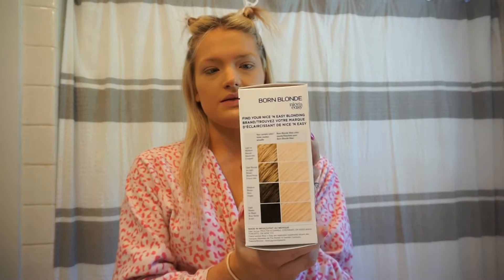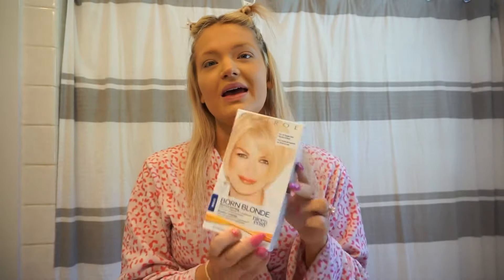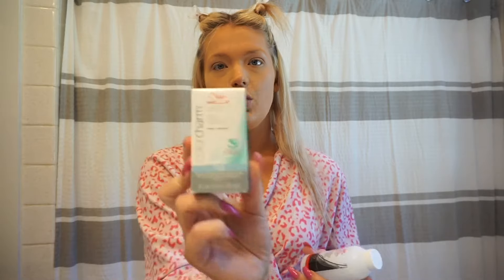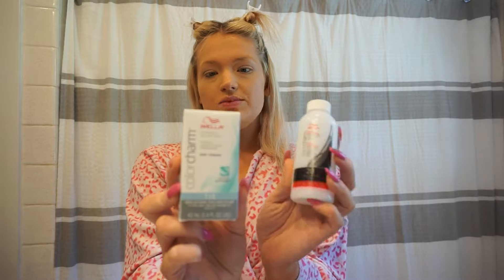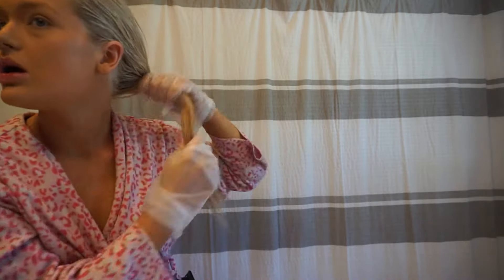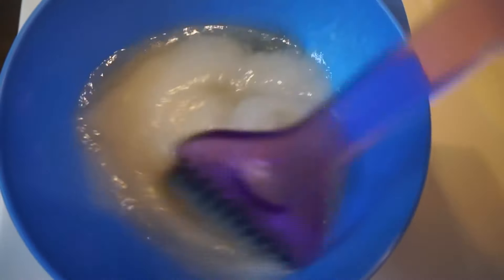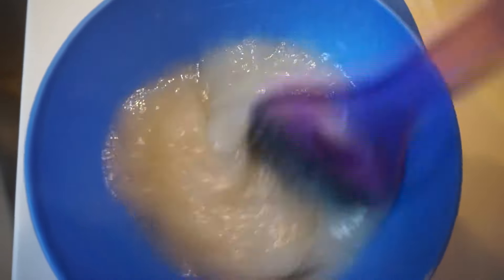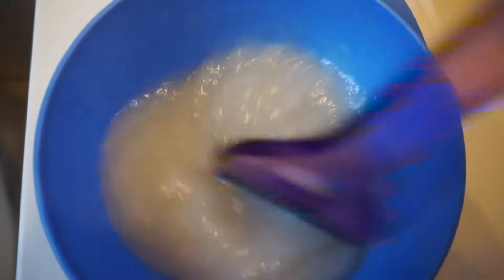HOW TO BLEACH AND TONE YOUR HAIR AT HOME FOR CHEAP | Isabel Galvin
I hope you enjoyed this video! if you have any questions, leave them in the comments. xoxo Isabel

INSTAGRAM & SNAPCHAT @isabelgalv

ITEMS I USED:

clairol bleach

brush and bowl